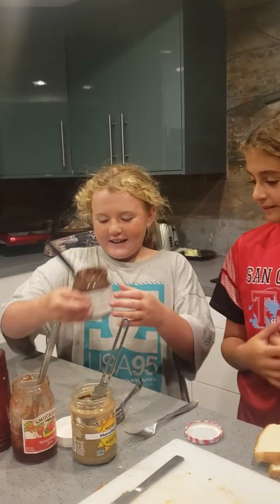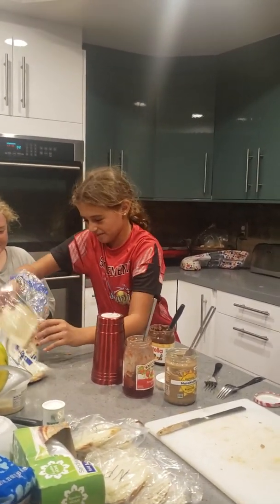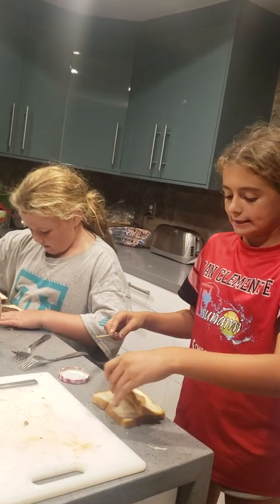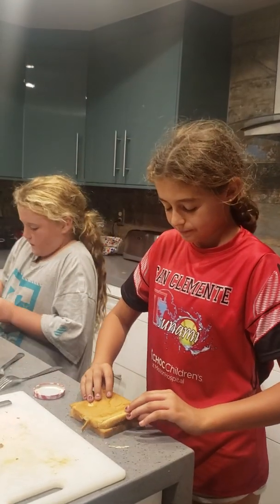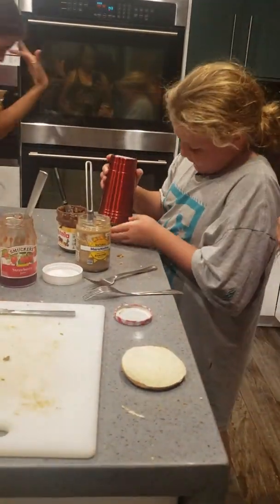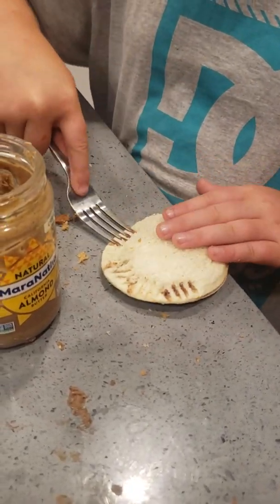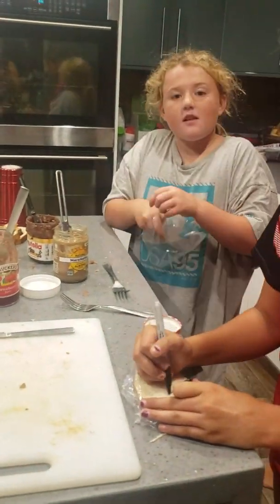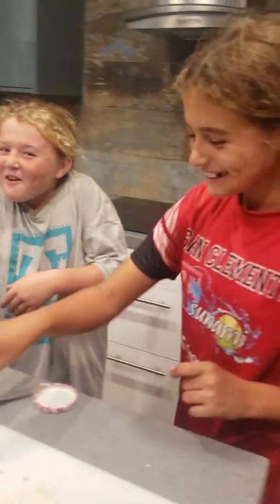Ceci and luca how to make uncrustables